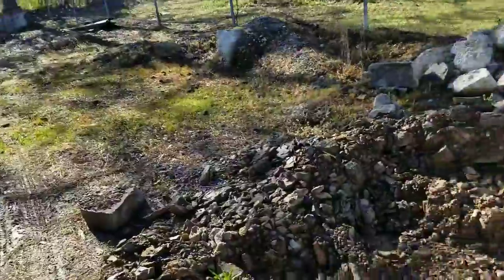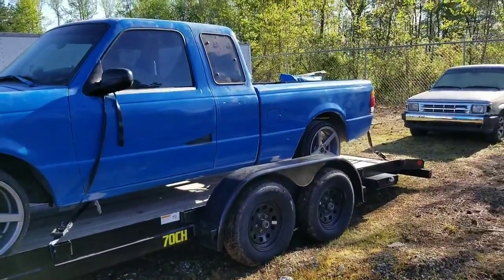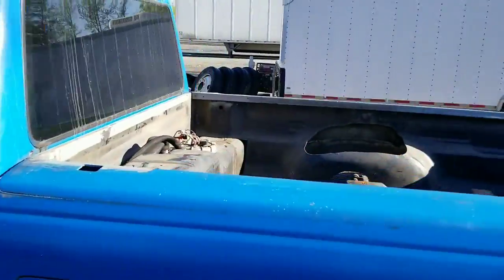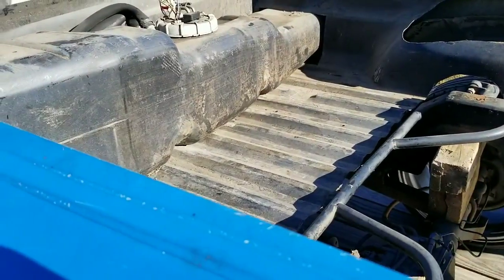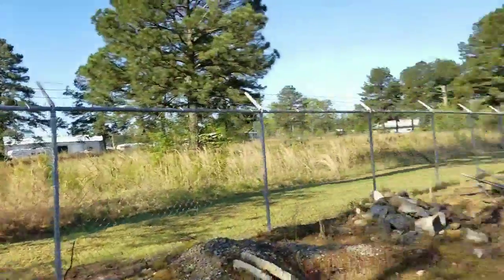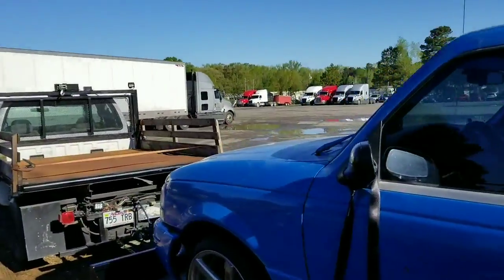Cant use the yard to build minitrucks !?!? 4-17-19 mid week vlog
So we cant build minitrucks on the yard. How are we going to stay on track ??? New plan now !!